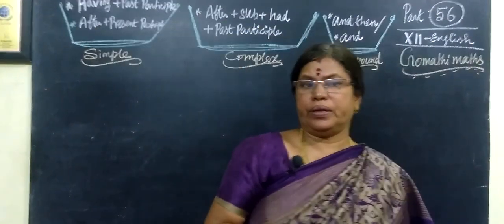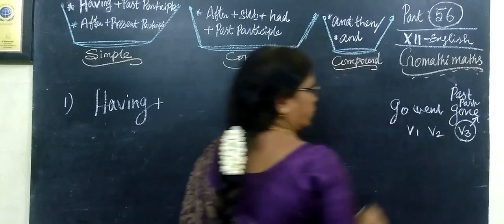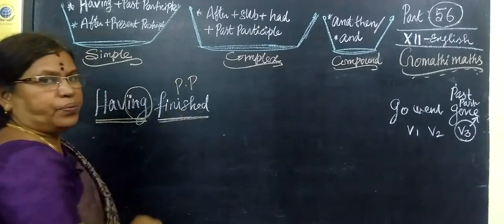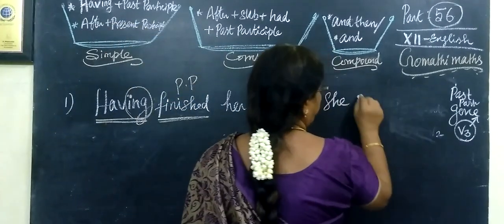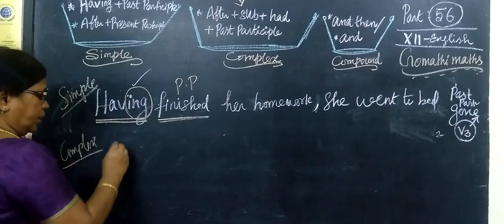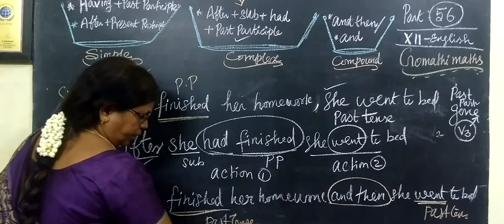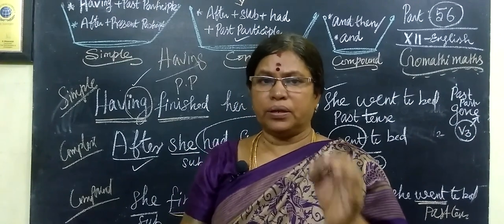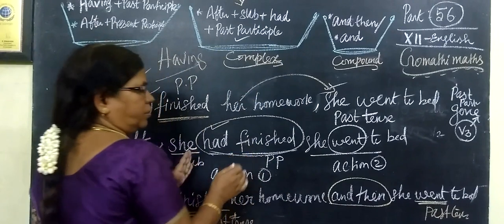12-ENG [56] Simple Complex Compound Gomathi maths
12-ENG [56] Simple Complex Compound Gomathi maths